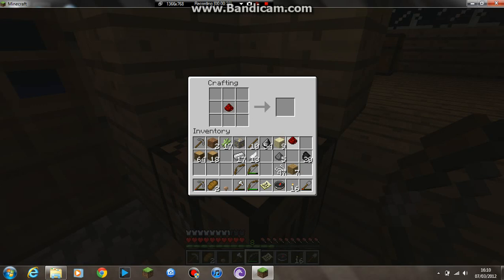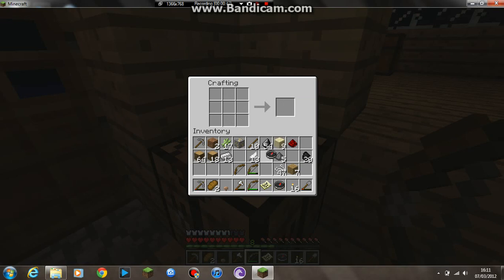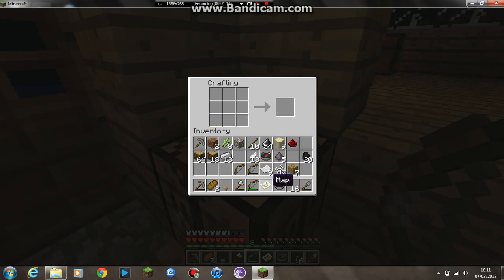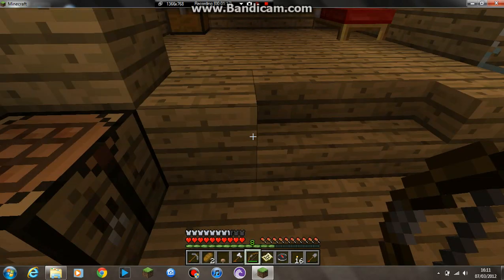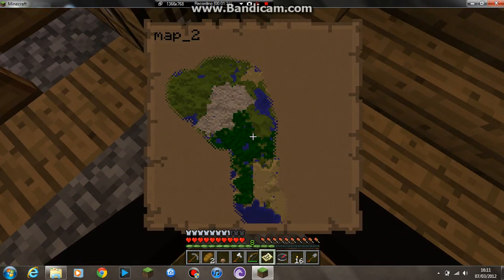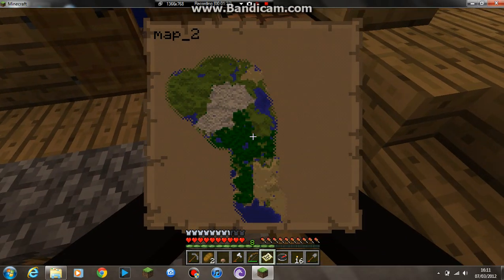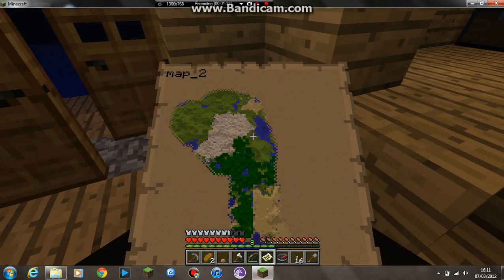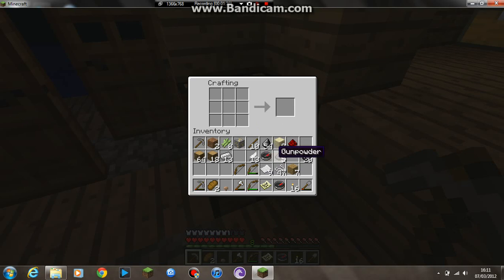How to make a map and compass in minecraft